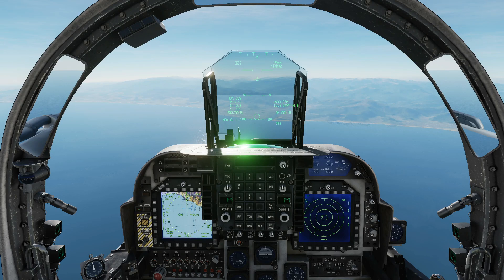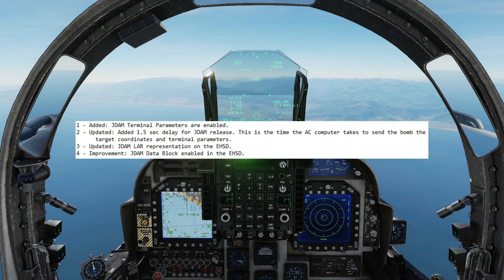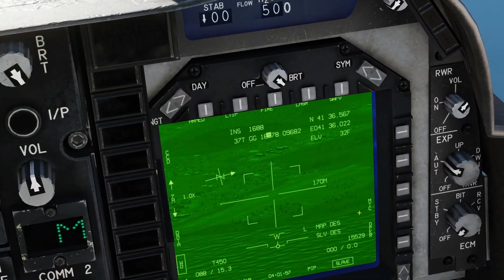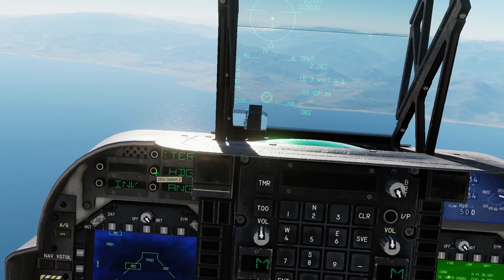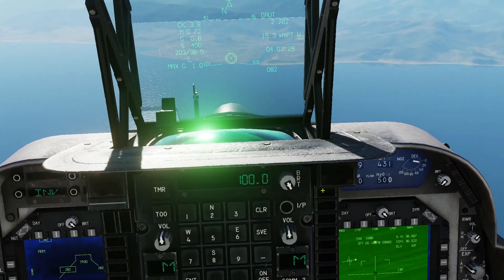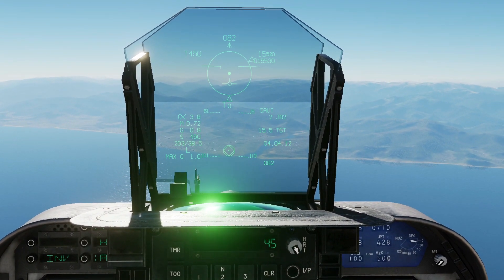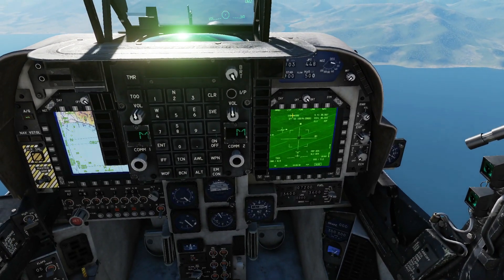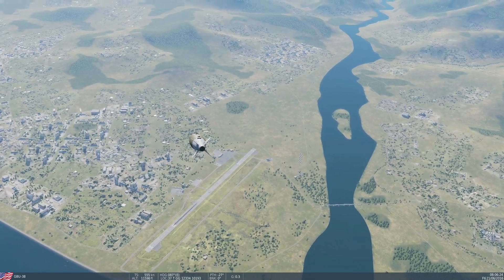AV-8B Harrier: JDAM Terminal Parameters & Updated LAR Tutorial | DCS WORLD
*CORRECTIONS/ADDITIONAL

RELATIVE vs ABSOLUTE:
(Andre ARTYMIUK)
This is specifically for RELATIVE mode of the JDAM  where the TPOD is used to locate & designate the target.   In ABSOLUTE mode   (where the JDAM is aimed at a pre-loaded TARGET POINT, or a target point loaded in flight via the CAS page)  the HDG is NOT relative to the launching plane's course, it is an ABSOLUTE heading onto the target.   i.e.;  a HDG set a 90 degrees will  hit the target from 90 degress IRRESPECTIVE of the heading of the launching plane.  Important difference !  So ABS mode would always be used against a pre-planned target,  RELATIVE mode against a target not known in advance.

DATA BLOCK:
(Larry Zambrano)
The JDAM data block is in the lower right corner of the EHSD. It shows:
1. Priority target a.k.a. the first target to be "serviced"
2. Distance to priority target
3. Distance to LAR Max range.
4. TOF for the bomb if released at that moment.
5. TOI for the bomb if released at that moment.
The information is always refreshed for the priority target. They will freeze when no more bombs are available.